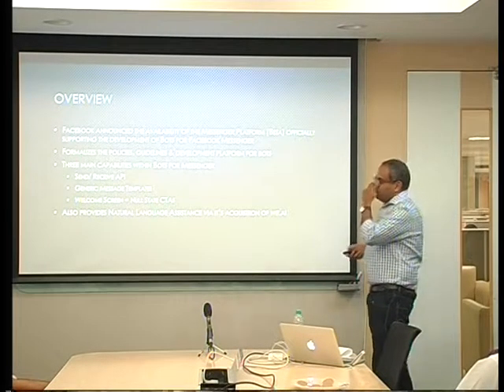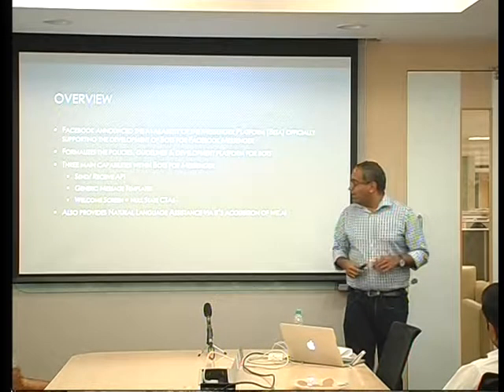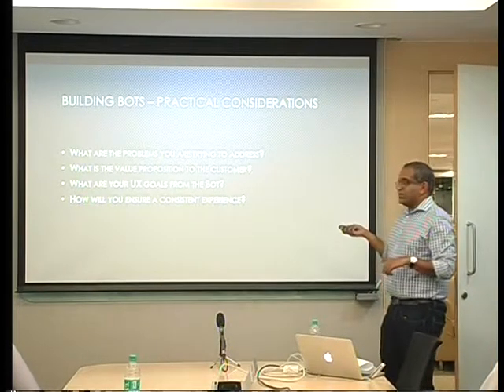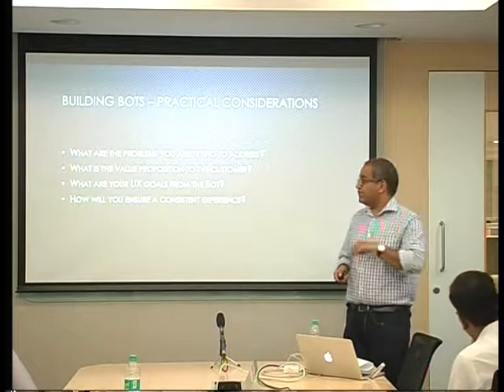Tech Talk 03